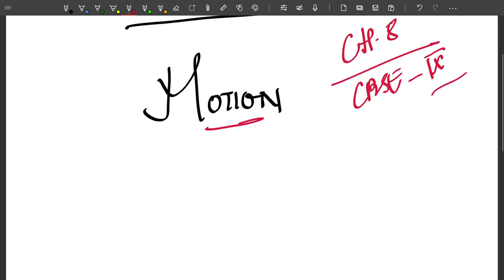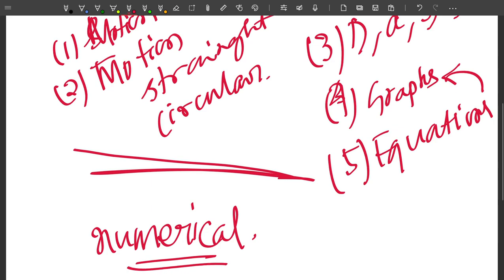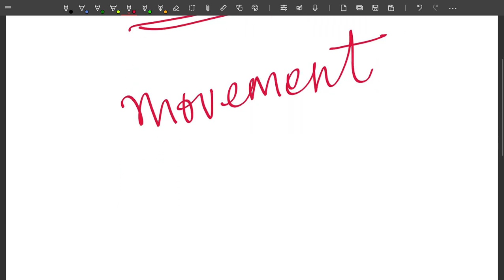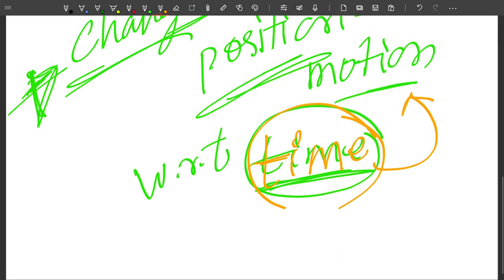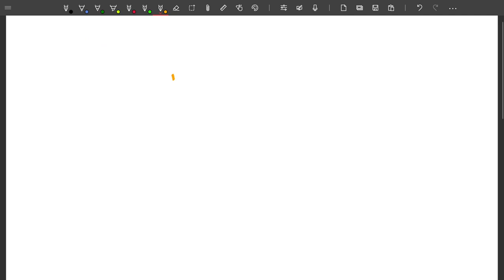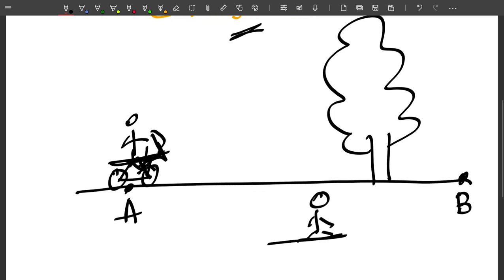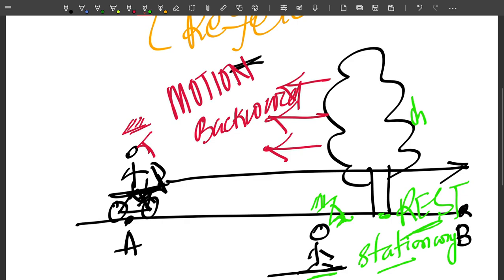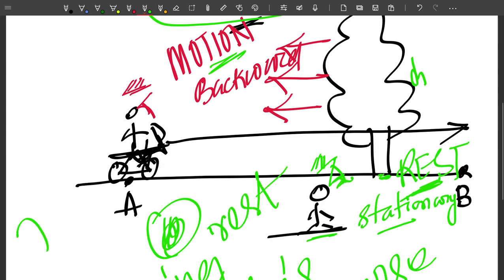PHYSICS CLASS IX CBSE - Motion, Rest and Frame of Reference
The video gives an formal introduction to the chapter of MOTION of class IX CBSE NCERT Pattern. However anyone one can understand as these topics are basics of physics.